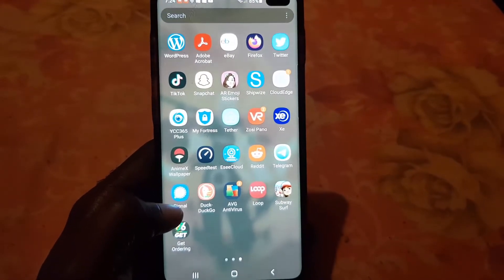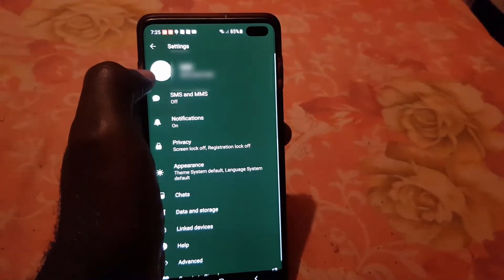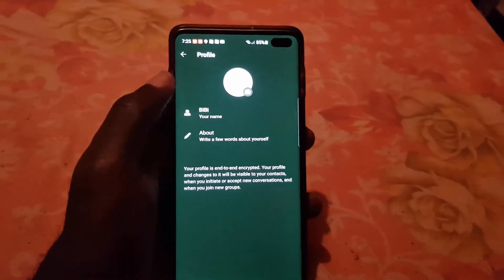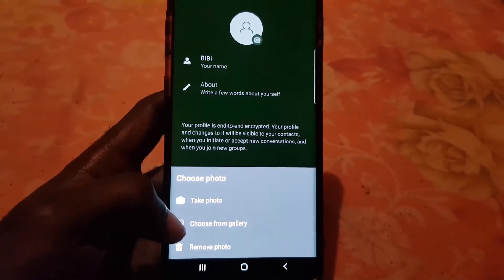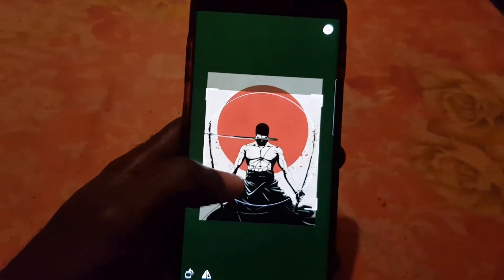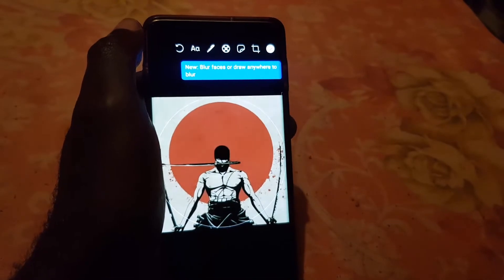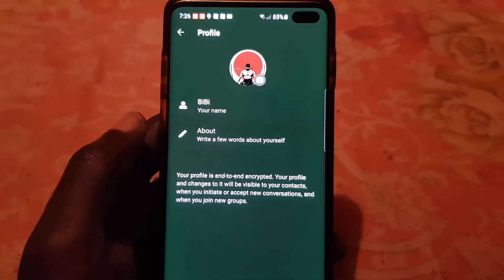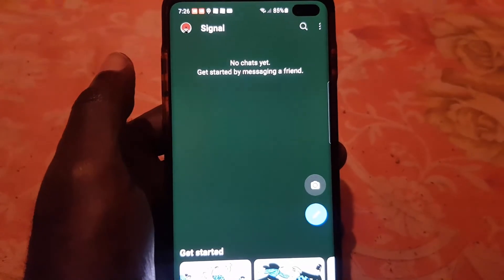How to Set Profile Picture Signal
This is how to set profile Picture Signal to a profile picture of your own. This is one of the main things you should do to your account.